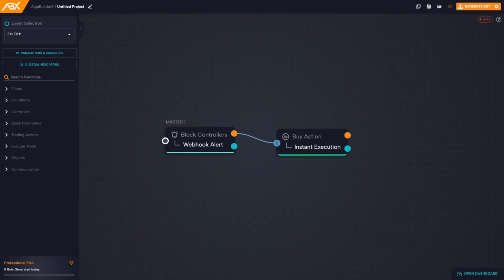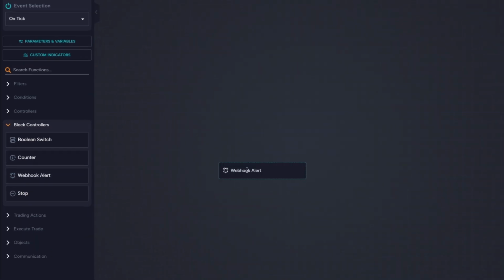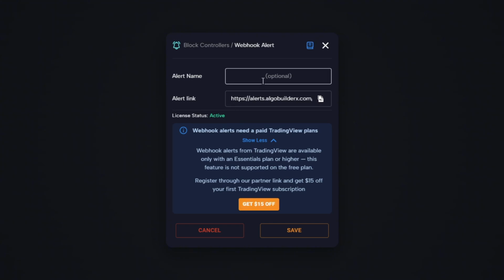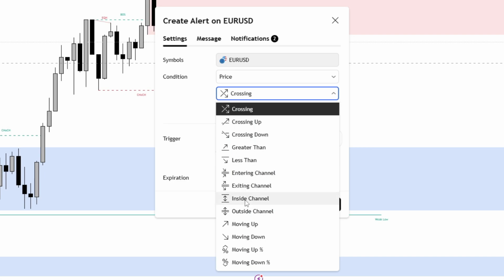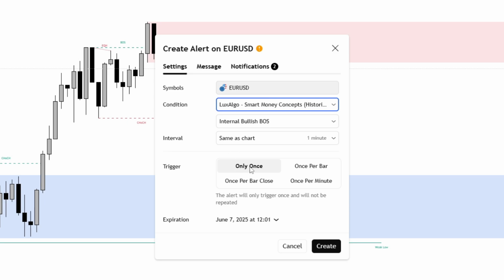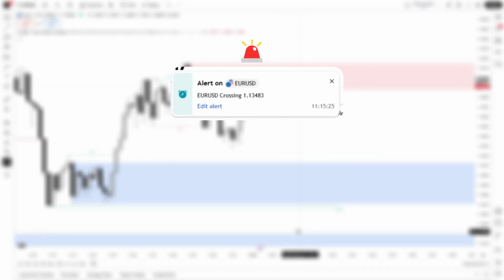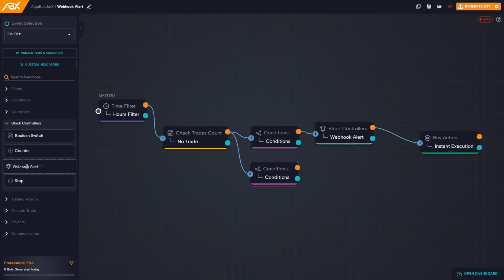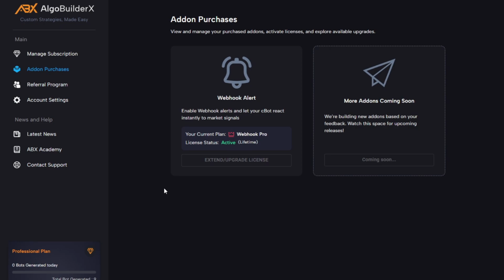Automate TradingView Alerts with AlgoBuilderX – Webhook Tutorial (No Code)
In this step-by-step tutorial, you'll learn how to connect TradingView alerts to your AlgoBuilderX strategy using the new Webhook Alert block.
Discover how to trigger real-time trades, automate any custom indicator, and build advanced strategies — all without writing a single line of code.

💡 Webhook alerts require at least an Essentials plan on TradingView.
👉 Get $15 OFF your first TradingView subscription with our official partner